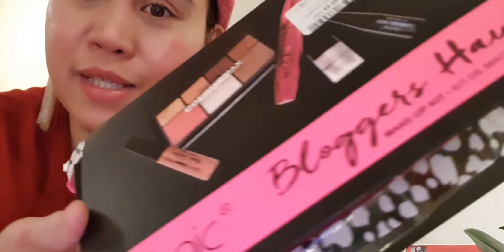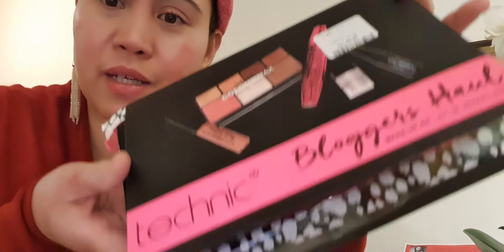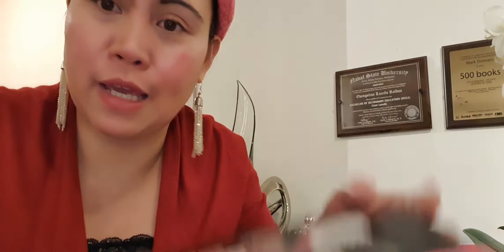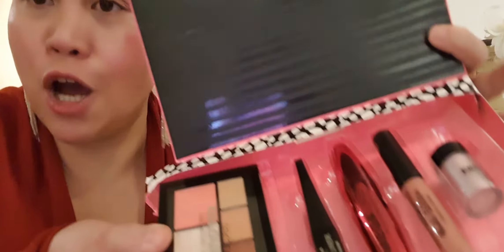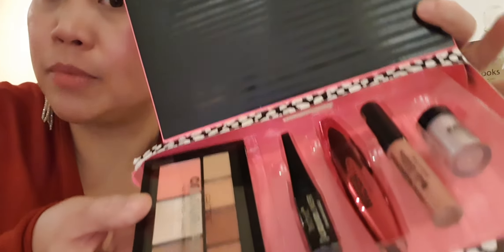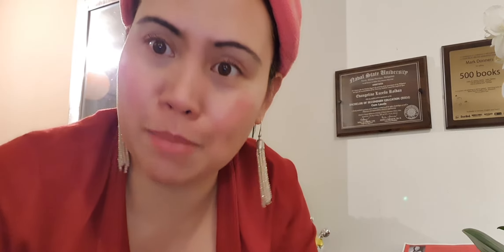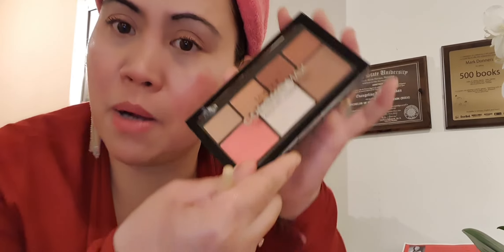How to look young & fresh at 46?Let's try this Makeup tips to get that full of collagen look!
Life is simple, do not insist to make it complicated" as what they say and this is the reason why I created a quick & simple makeup tricks so as not to complicate our daily tasks.

We are all busy everyday either  at work or at home. We live in a fast-paced society where everyone is chasing time. So, through the years, we don't notice that we are aging & we cannot deny Aging & thus I created this video.